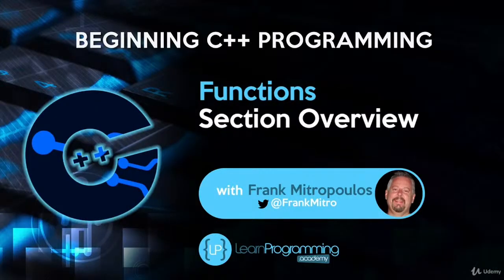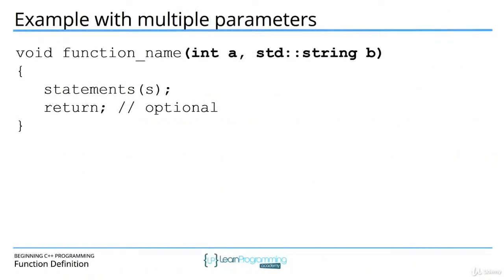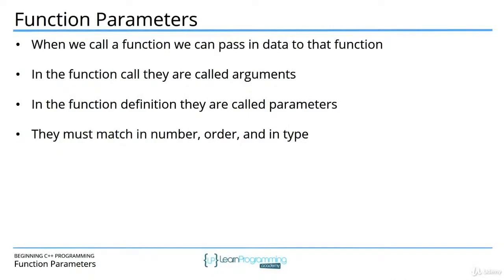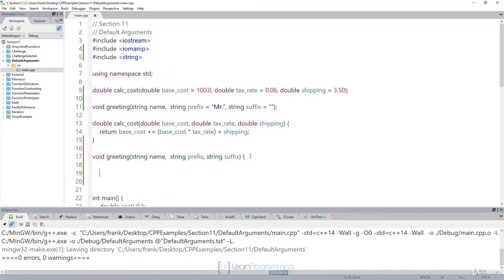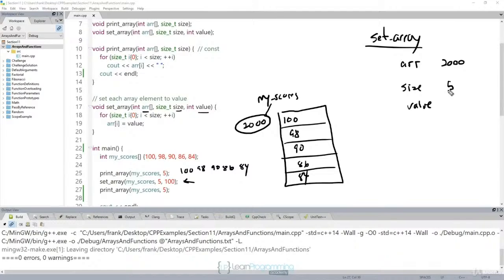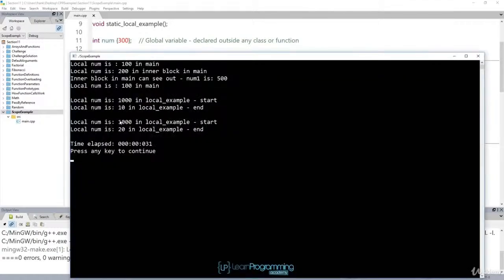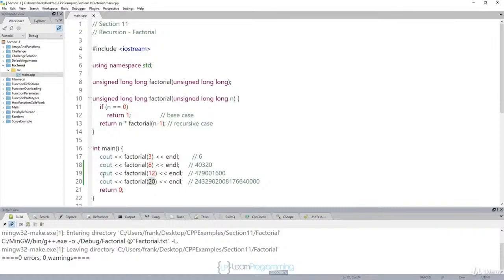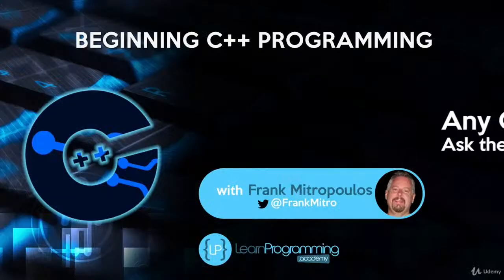FUNCTIONS in C++ | C++ tutorial #8| Full C++ course for beginner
Free C++ course from beginning to advanced level. Today we will learn how to create and call Functions in C++.